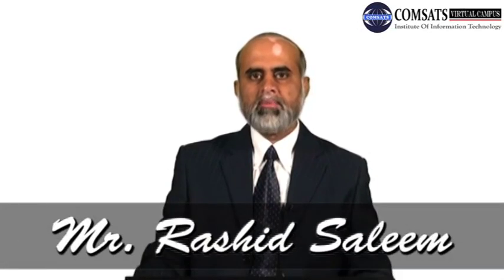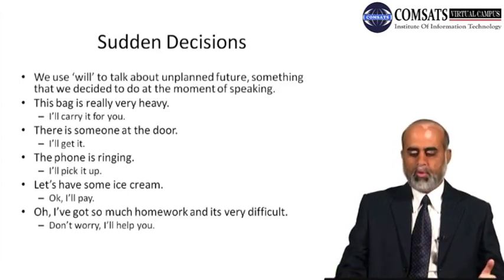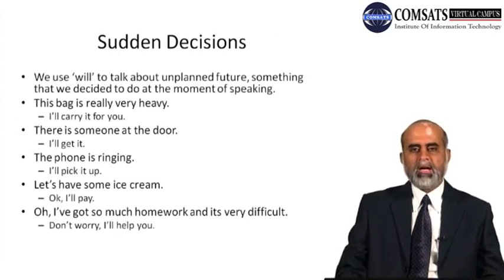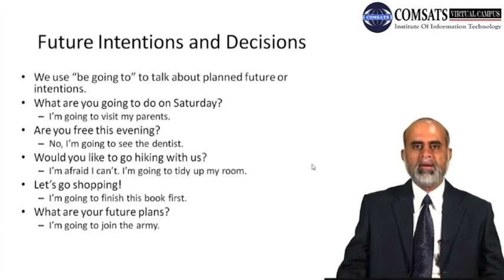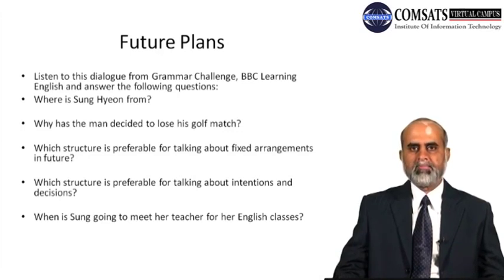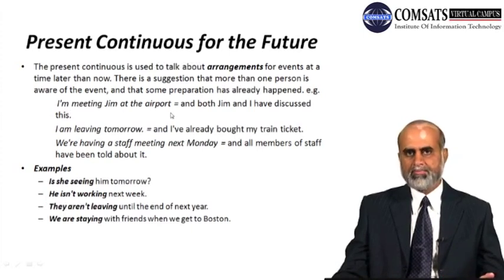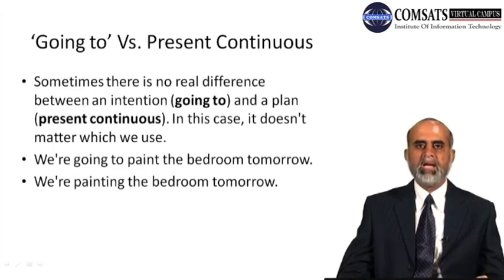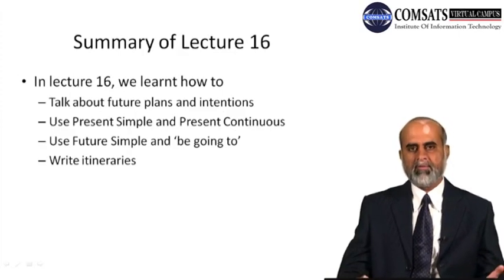Functional English | HUM104 Lecture 16